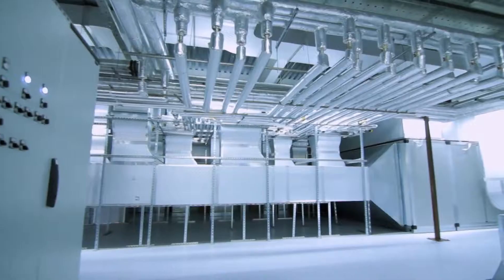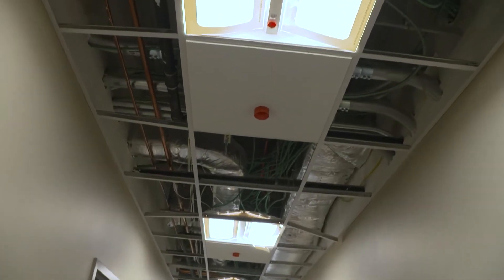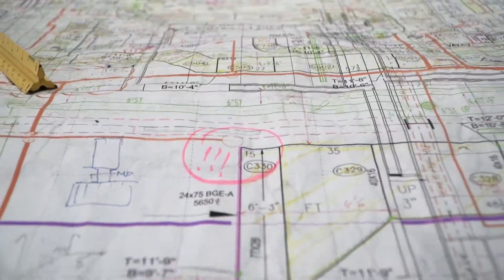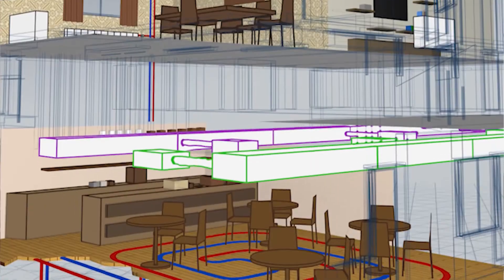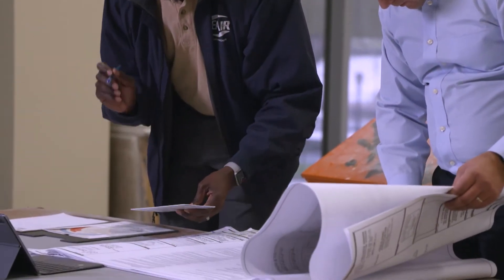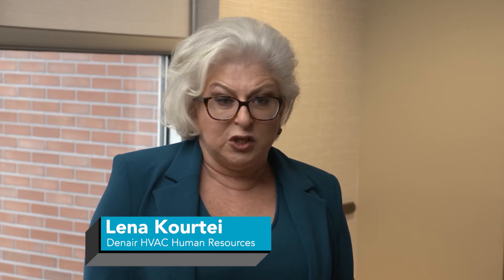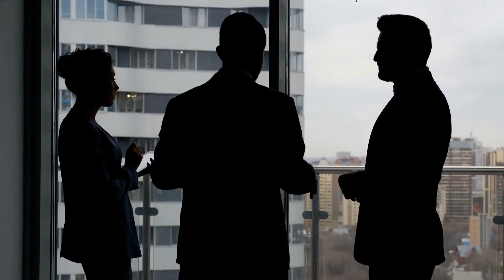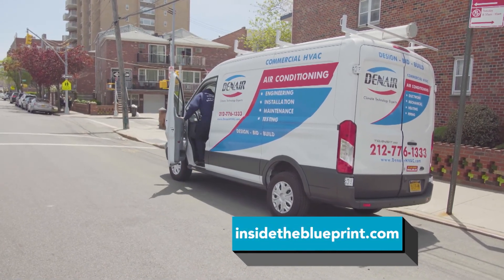Advancing Services in Commercial HVAC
For almost 15 years, Denair HVAC has been providing high-quality HVAC services throughout the New York Metro Area, ensuring that nobody is left in the cold...or the heat. Denair provides detailed estimates, 3-D drawings, and incredible customer service to every client.

Since their company is based on high-quality engineering, Denair is able to tackle the most complicated HVAC projects.

108020